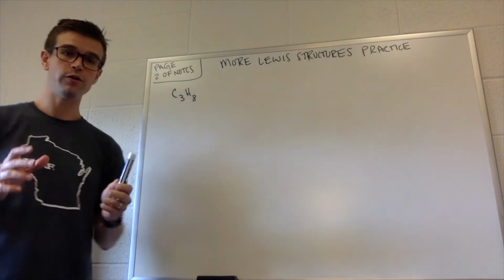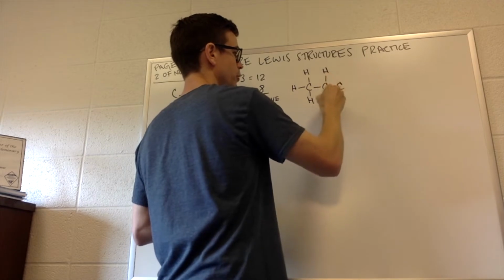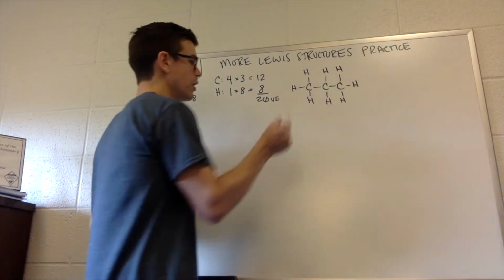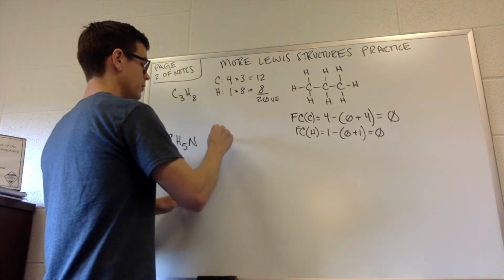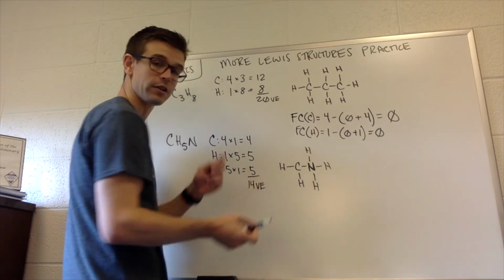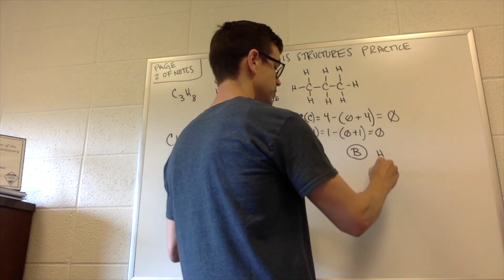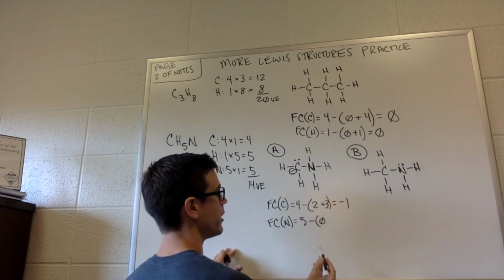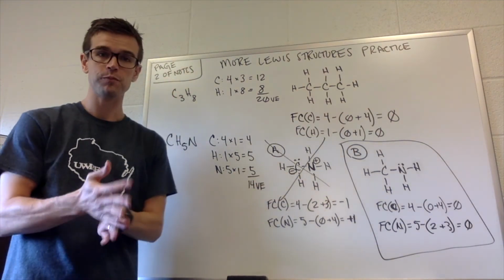Lewis Structure Examples